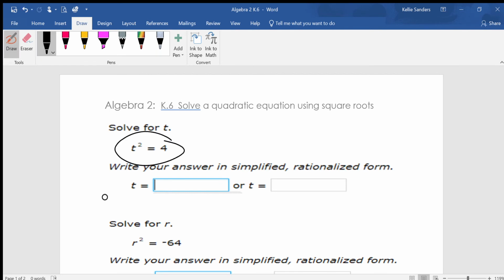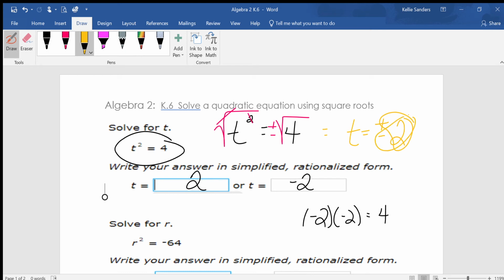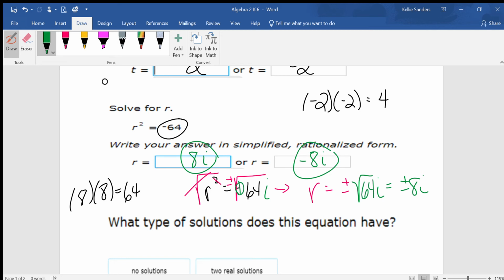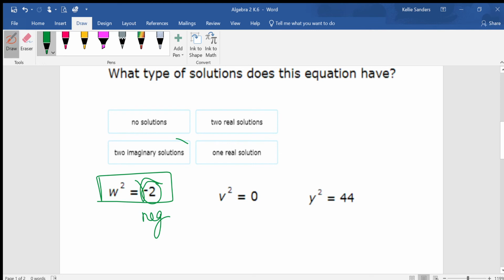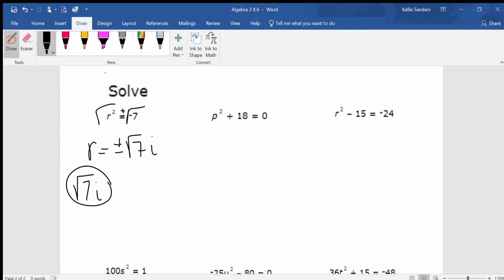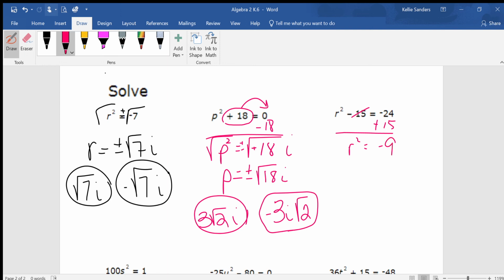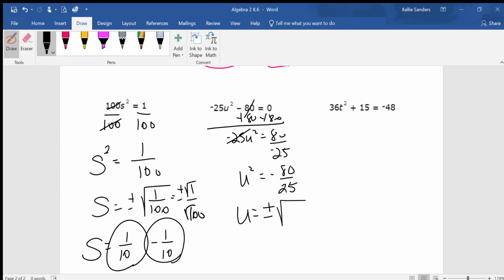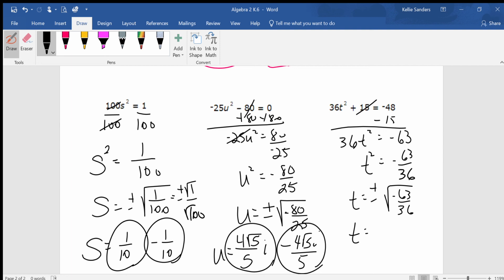Algebra 2 O.1